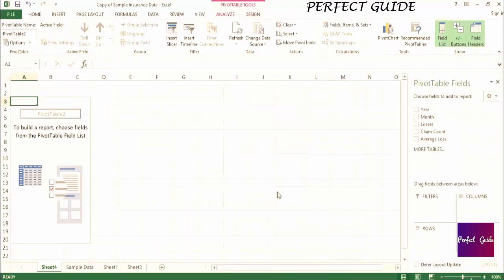How to Create a Pivot Table | Ms Excel Tutorial for Insurance Professionals